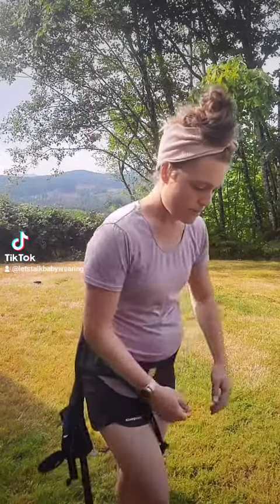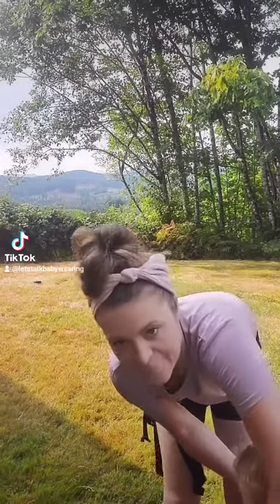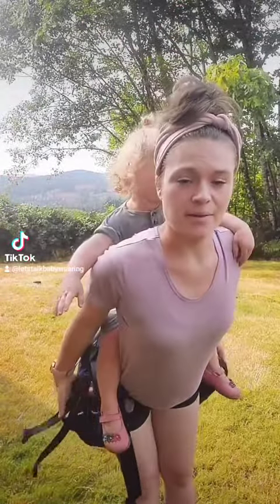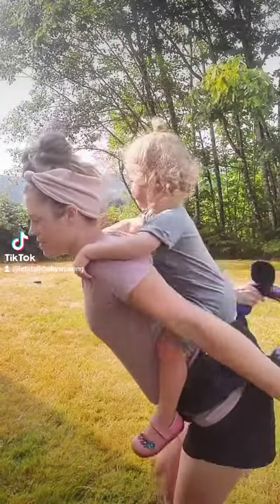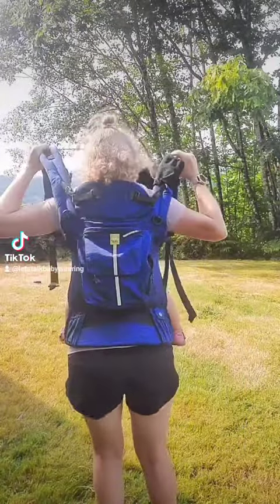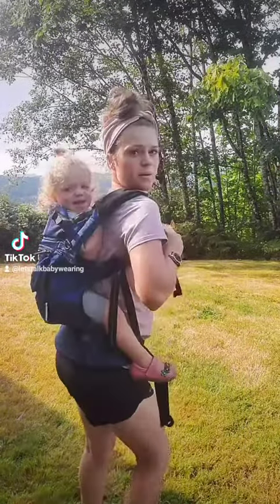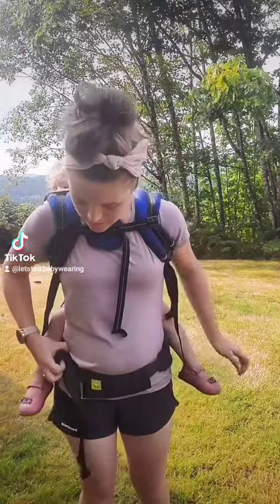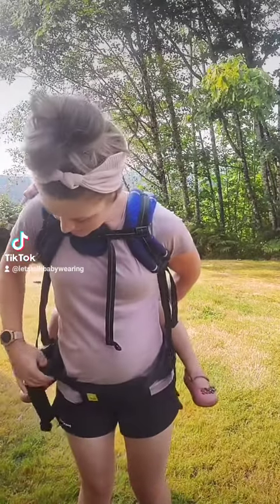Babywearing | Pregnant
babywearing while pregnant! my favorite ways!

If you’re interested in my all-time favorite carrier, the Lillebaby Serenity, you can find that

Links page with all of my favorites and my other socials

If you have any questions about babywearing and soft structured carriers in general, let me know! I’ll try to answer them in a timely manner in the comments or with a video!